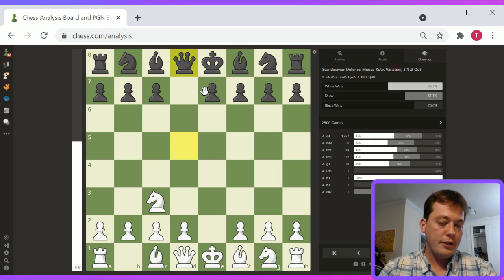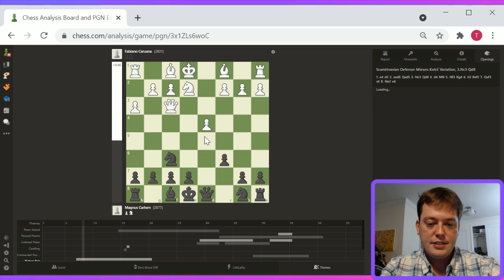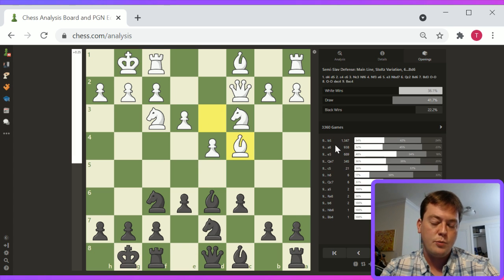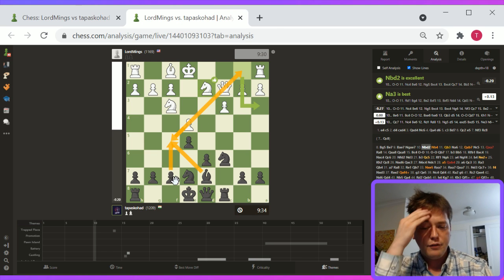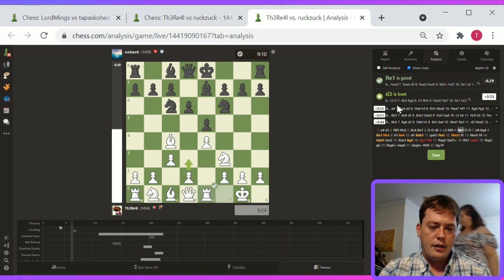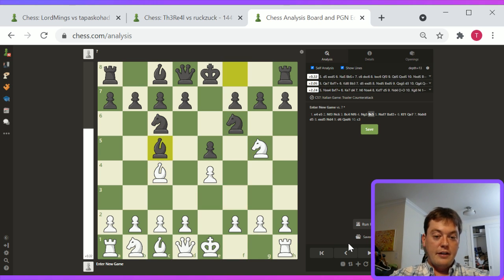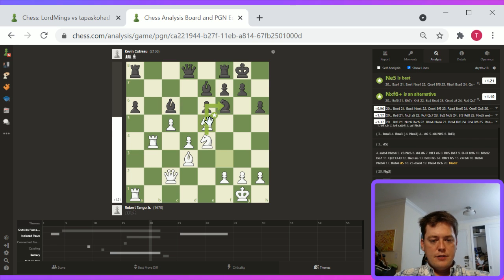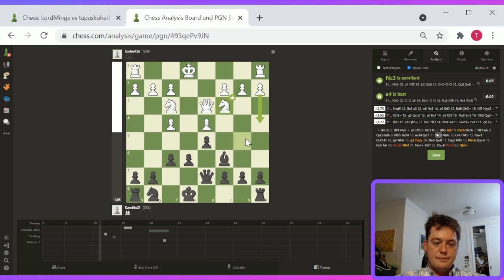May 12 Evening - Free Master-Level Lessons / Game Review with Life Master Ted Belanoff